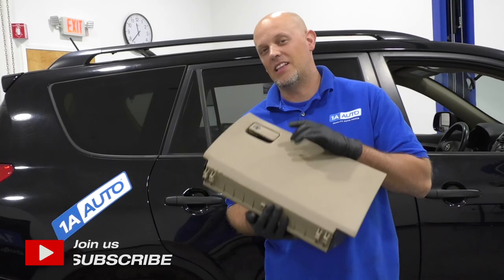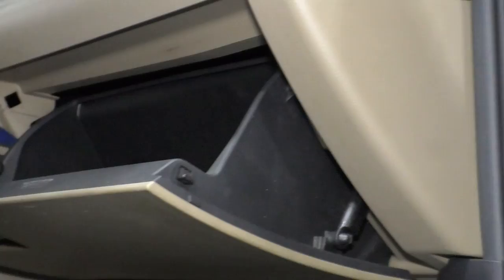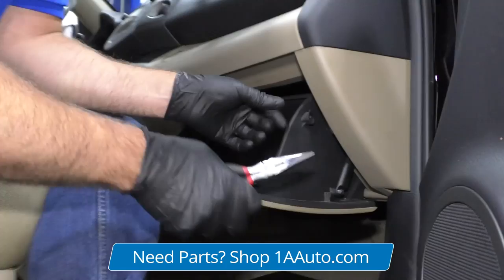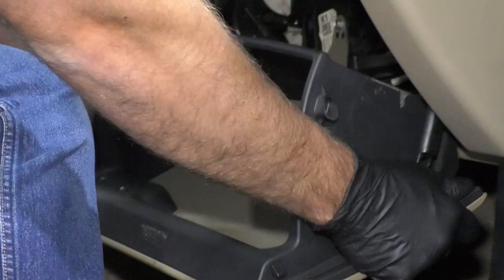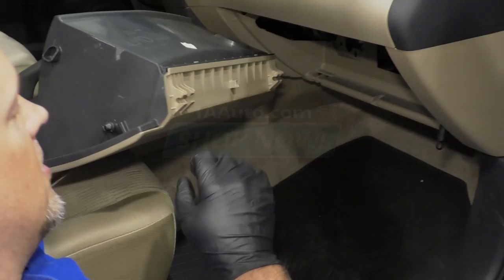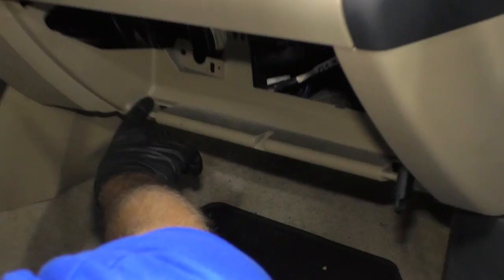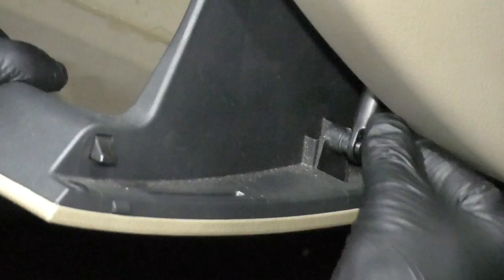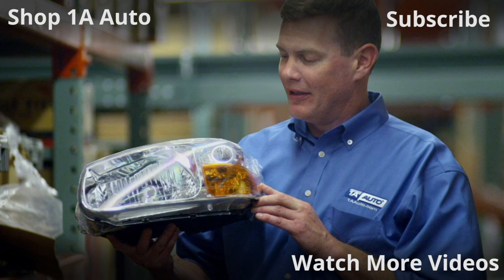How to Replace Glove Box 05-16 Toyota RAV4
In the video, 1A Auto shows how to remove and replace a broken, soiled, dirty, cracked or stuck glovebox. The video is applicable to the 06, 07, 08, 09, 10, 11, 12, 13, 14, 15, 16, 17, 18, Toyota Rav4.